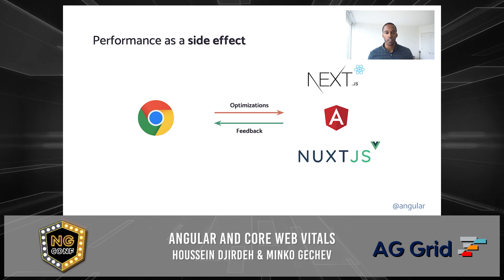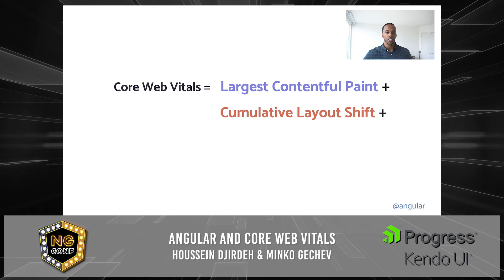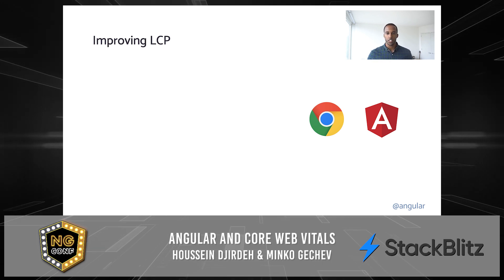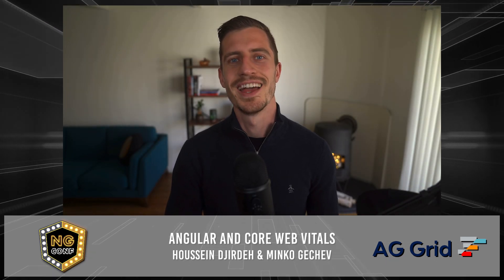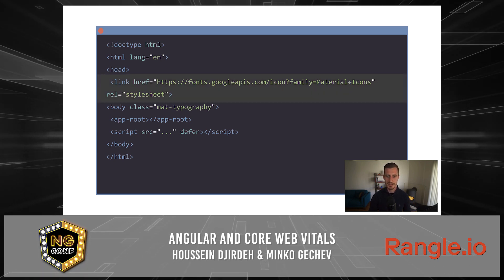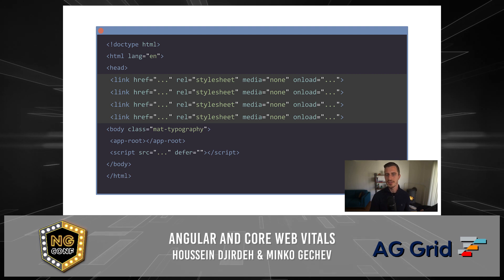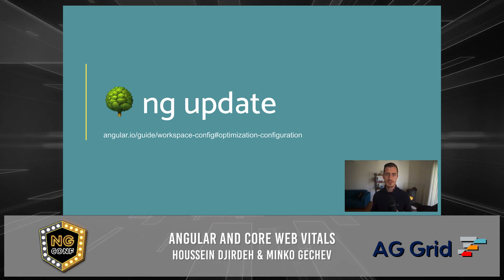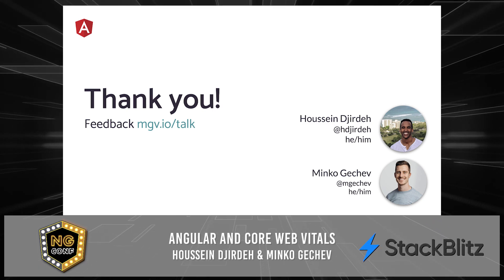Angular and Core Web Vitals | Minko Gechev & Houssein | ng-conf 2021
Core Web Vitals are user-centric metrics that let you quantify the experience of your site and identify opportunities to improve. Angular and Chrome worked together to enable optimizations by default that will improve users' first input delay, largest contentful paint, and cumulative layout shift.

In this talk, we'll explore some of the optimizations Angular does under the hood to improve your CWV metrics. At the second part of the presentation, we'll explore techniques for debugging and optimization to achieve the perfect performance score 🚀